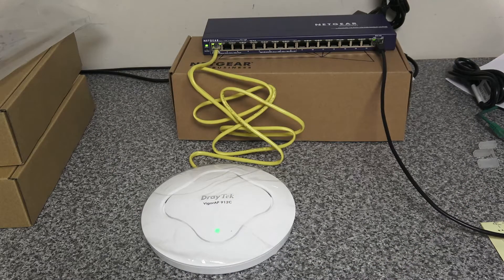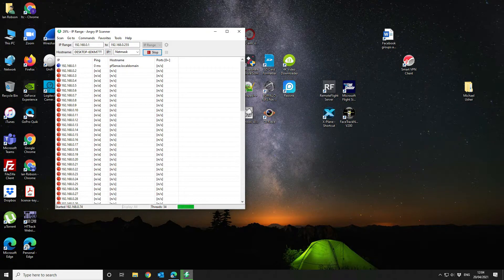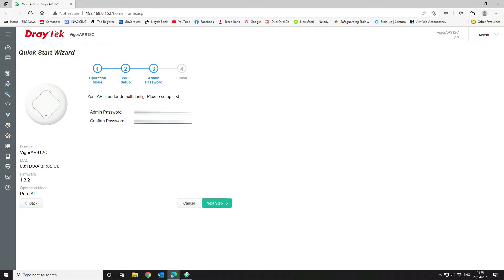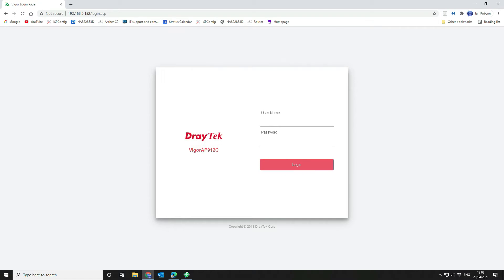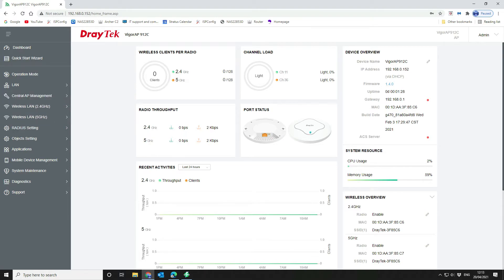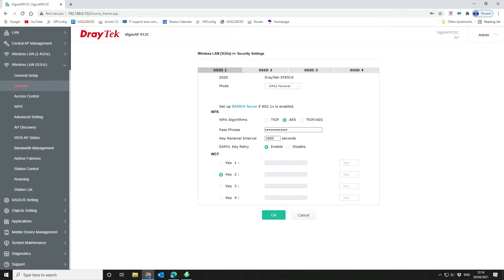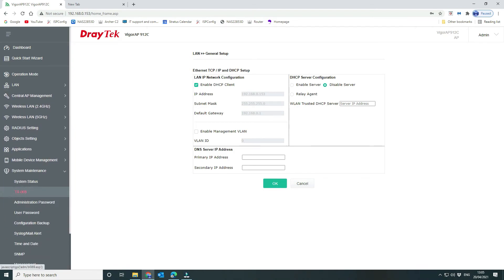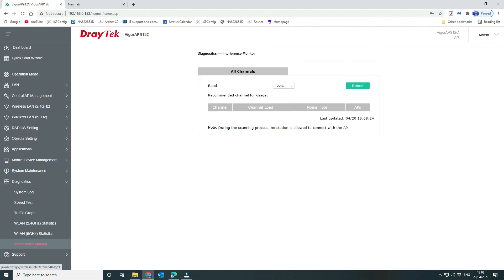Draytek AP912C firmware upgrade & Basic config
Here's how to upgrade the firmware on your new AP912C access point. This device can act as a stand alone AP, Mesh root or node or a WiFi repeater.
Before deploying into your environment there are a number of important configuration steps to do to ensure your security is robust.